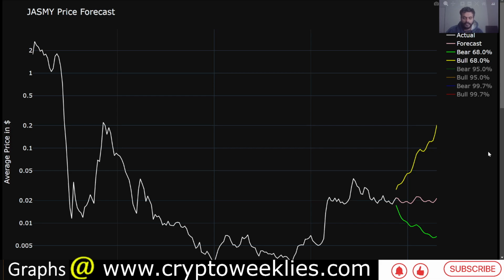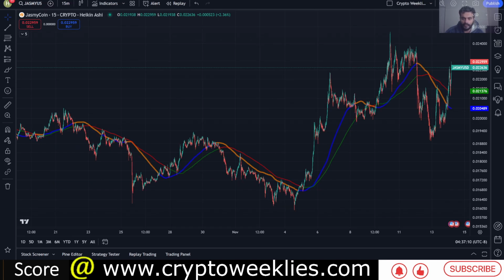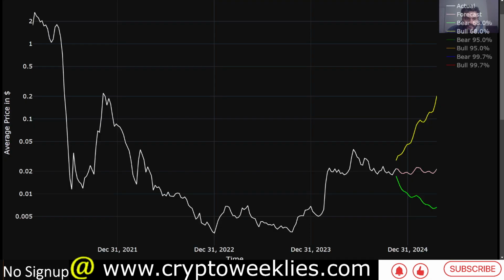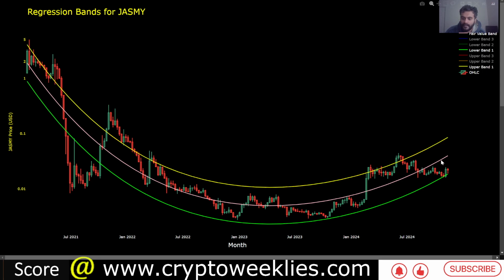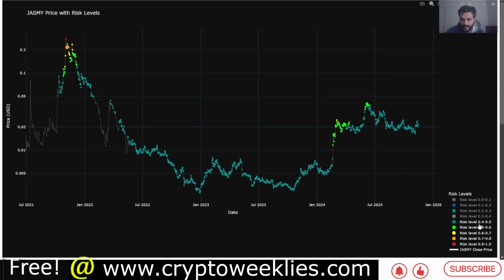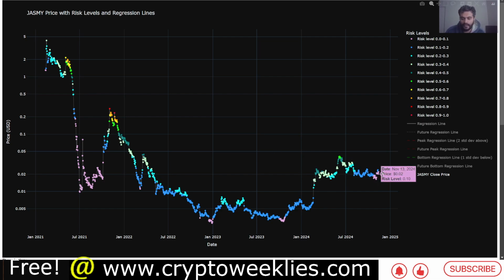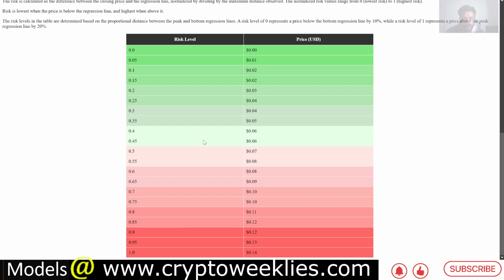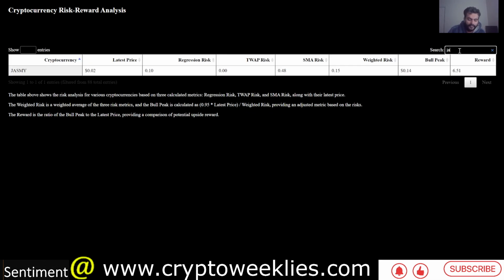JasmyCoin ($JASMY) | Price Prediction 2024-2025 🚀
Are you curious about the future of JasmyCoin (JASMY)? This video dives deep into the price forecast for JasmyCoin, using cutting-edge AI and machine learning tools to predict the token's potential all the way through December 2025. Whether you're an experienced crypto investor or new to the market, this comprehensive analysis offers valuable insights into what could be in store for JasmyCoin, including scenarios for both bull and bear markets.

In this video, we explore three potential outcomes for JasmyCoin, leveraging advanced models such as the PeakValley Indicator, RiskMeter, NarrativeCloud, and CryptoTLDR. These tools provide a unique perspective on market sentiment, price movements, and accumulation strategies that can help you make informed decisions. 📈📉

Why You Should Watch:

Comprehensive Analysis: We break down JasmyCoin’s recent market performance, sentiment analysis, and future predictions.
Stay Ahead of the Game: Get a head start by knowing what to expect for JasmyCoin in 2025.

Timestamps:

0:00 - Intro
0:28 - Token Analysis
1:00 - Bull Case Forecast
1:20 - Technical Analysis
1:44 - Key Levels
2:26 - Fibonacci Analysis
3:06 - Regression Analysis
3:50 - Fair Value
5:10 - Accumulation Strategy
6:16 - DCA Model
8:10 - Peak Regression
9:16 - Moderate Target
10:05 - TWAP
10:20 - Bull Run Target
10:46 - Conclusion

Key Takeaways:

Bull vs. Bear Scenarios: We analyze both potential market conditions to provide a balanced outlook on JasmyCoin’s future.
Practical Accumulation Tips: We share actionable strategies to optimize your JasmyCoin investments.
Comprehensive Market Analysis: Get a detailed view of the crypto market’s impact on JasmyCoin’s performance.
Informed Decision-Making: Stay updated on key metrics that influence JasmyCoin’s price.